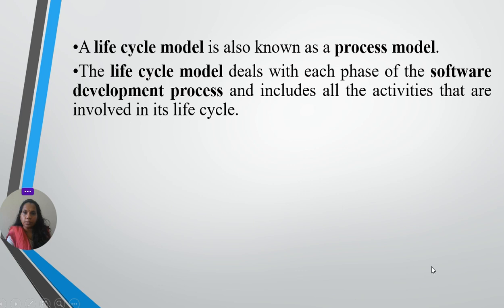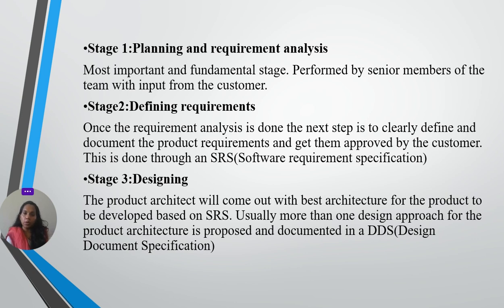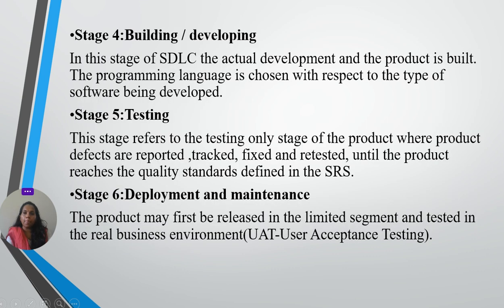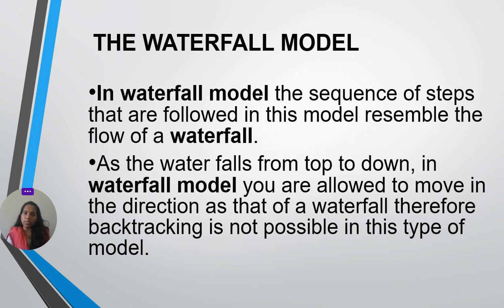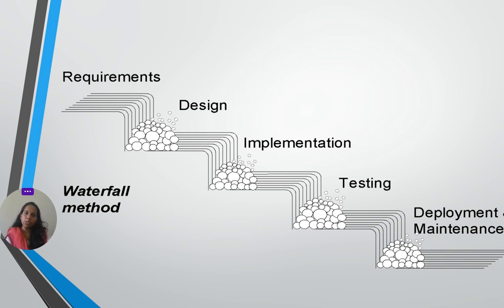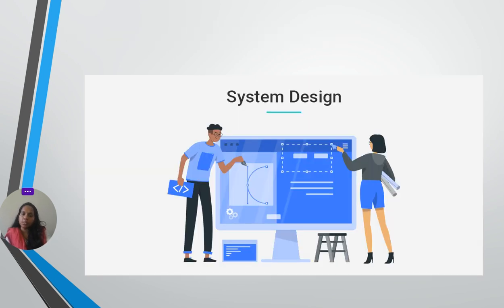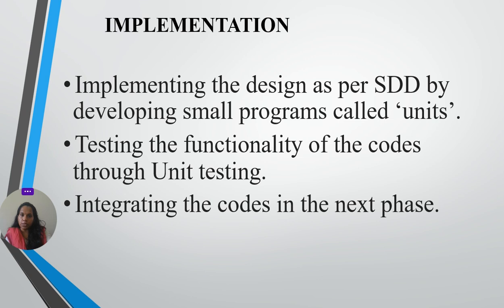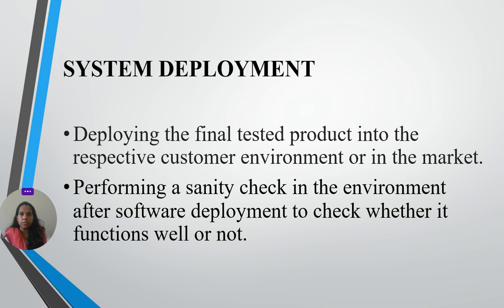Software Engineering-SDLC-WaterFall Model